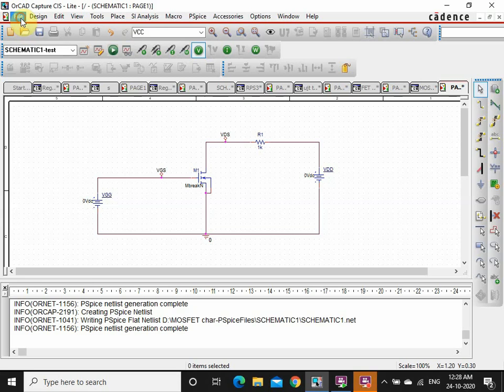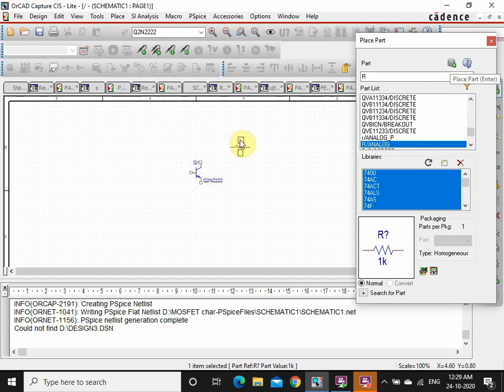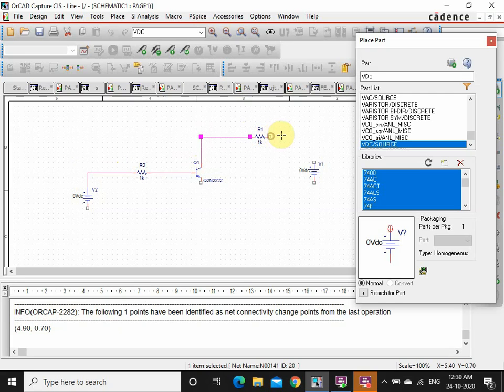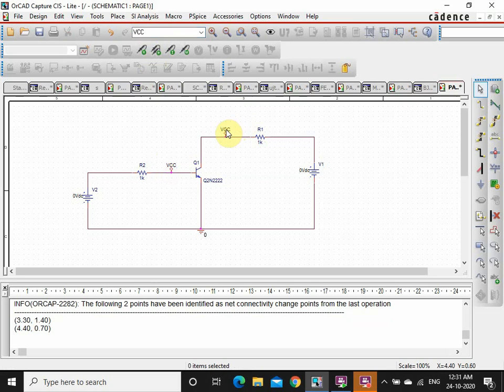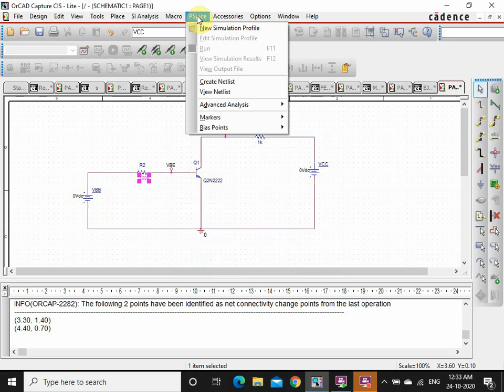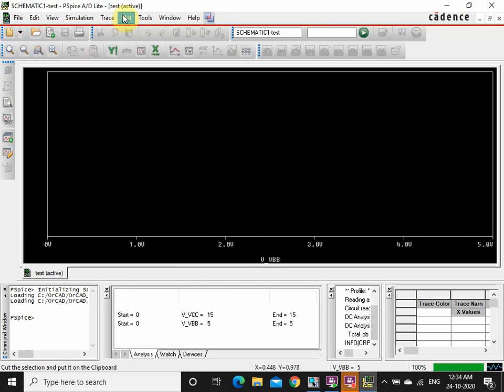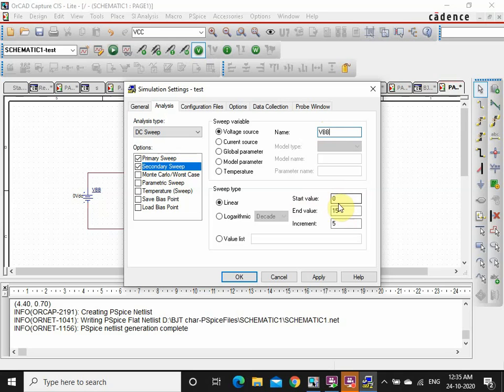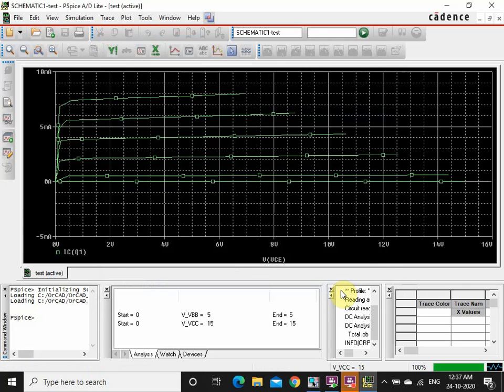Lecture video_18ECL37_Electronic Devices and Instrumentation Lab_ BJT Characteristics_ A Poonguzhali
Input and Output characteristics